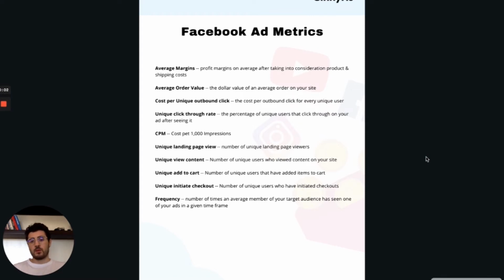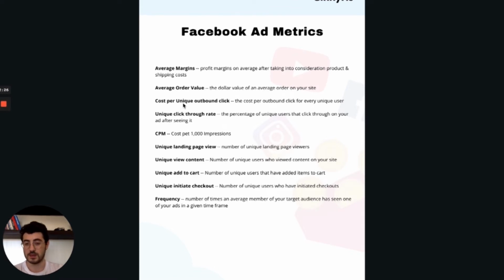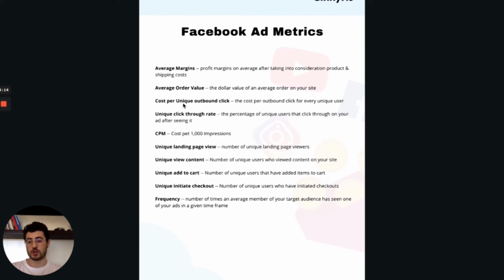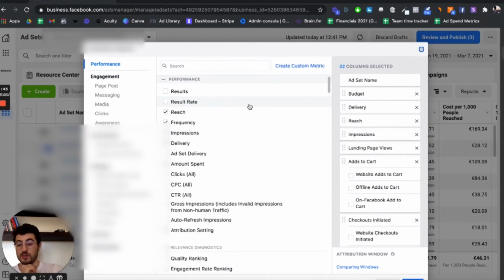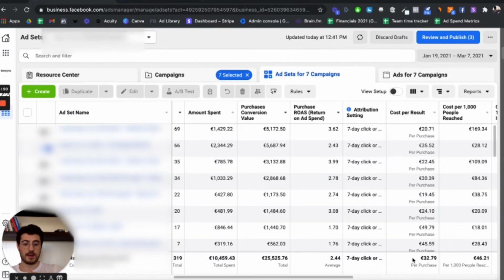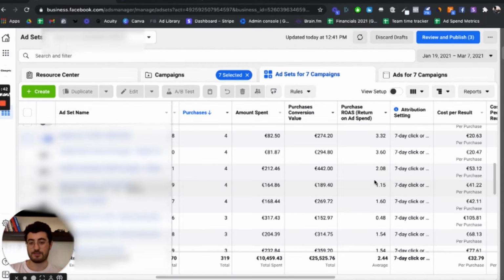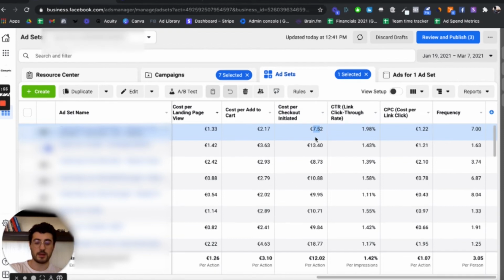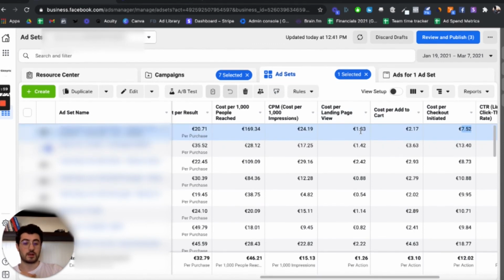How to Analyse Your Facebook Campaigns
In this week's video we cover how to analyse your facebook ad campaigns. We make the clear distinction between general & unique metrics & which one you should be focusing on.

We also take you into an example ad account to show you how you can diagnose some of your campaigns when things do not go well.

About us:

We are a marketing agency based in London that helps Ecommerce brands launch effective campaigns on facebook & instagram.

If you are an Ecommerce Brand making at least 5 figures in MRR & is looking to learn more on how we can help apply to work with us below